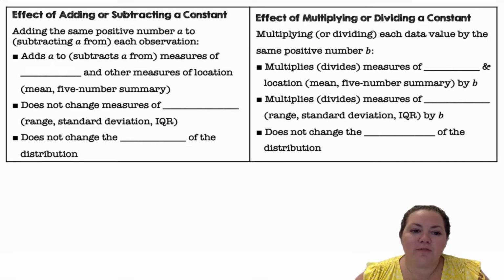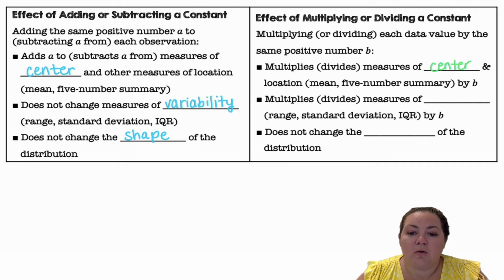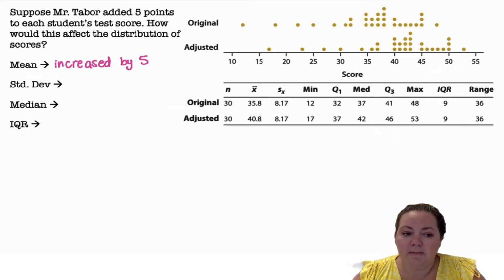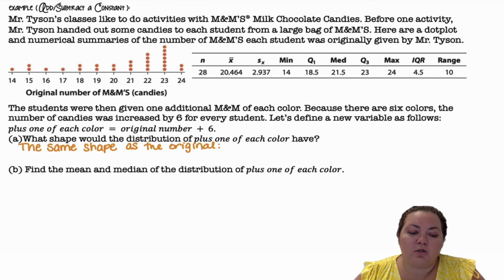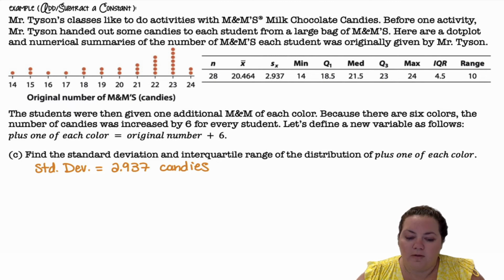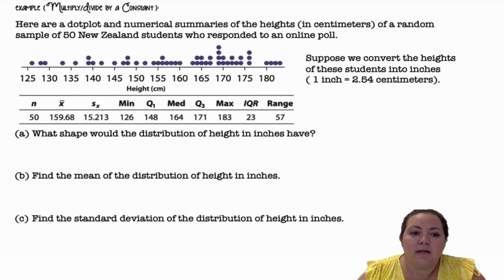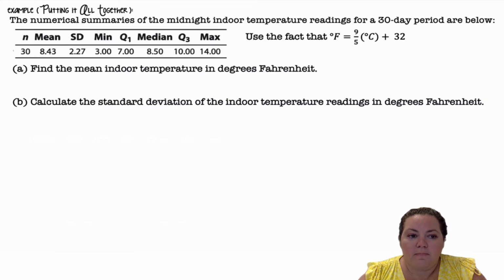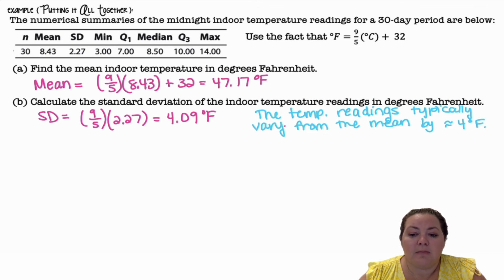2.2 Transforming Data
2.2 Transforming Data